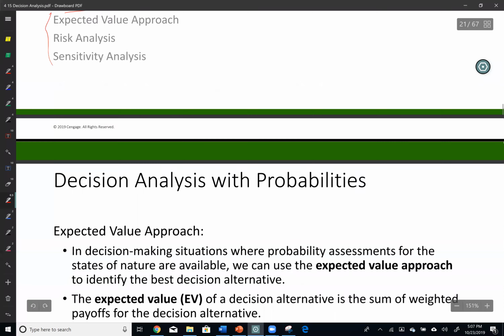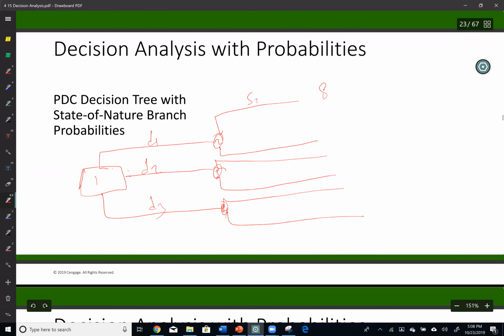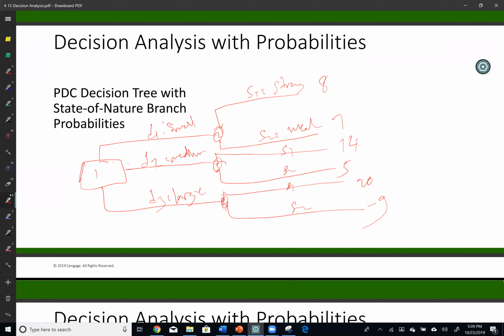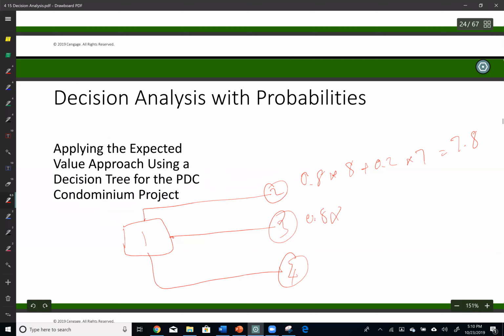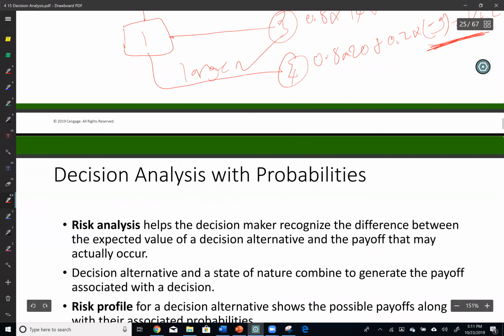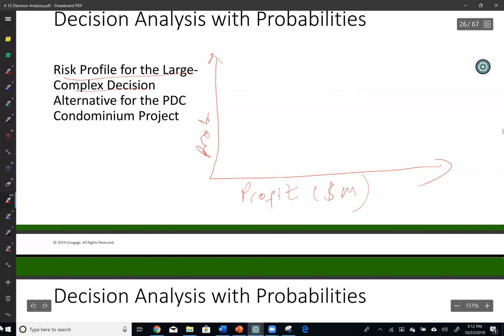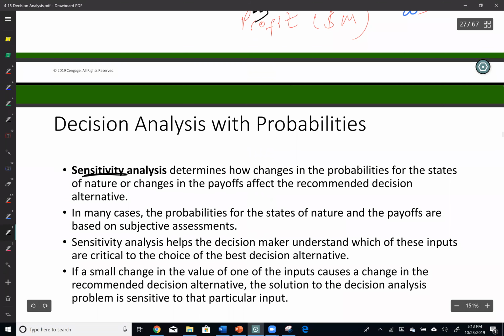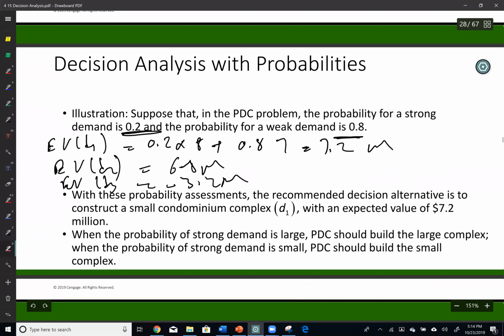4 15 3 Decision Analysis with Probabilities